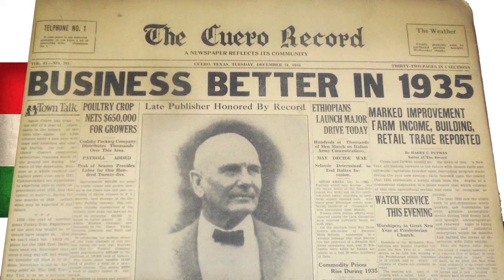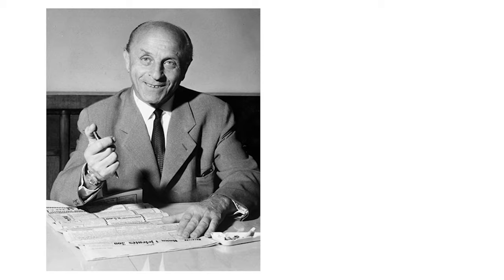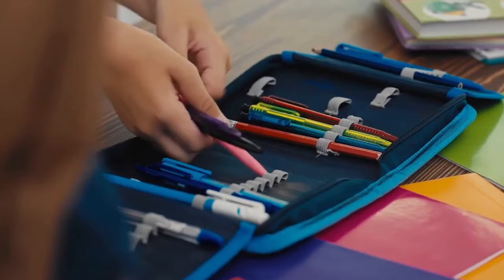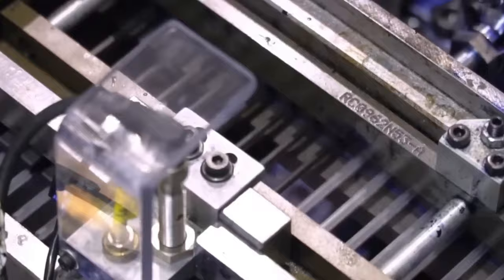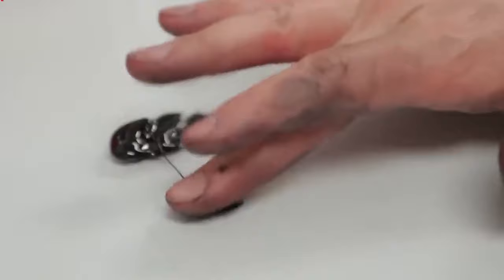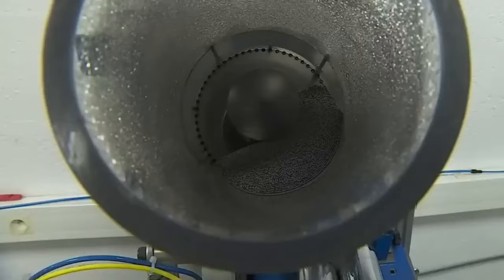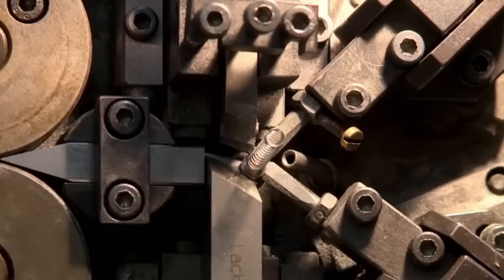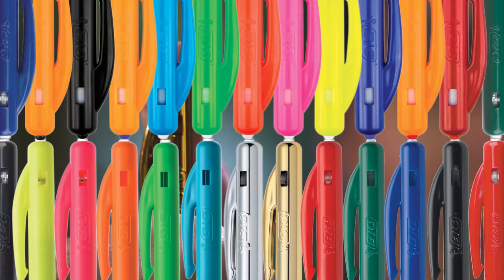Ever Wondered How BIC Ballpoint Pens Are Made?! Join us on this FanTECHstic Factory Tour!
How ballpoint pens are made! Curious about how ballpoint pens are made? Get ready to discover how ballpoint pens are made!

Did you know that a single BIC ballpoint pen can draw a line that is about two kilometers (one mile) long?

HOW?

Watch the video until the end to find the answer while exploring BIC ballpoint pens' history and manufacturing process.

From raw material production, stamping, injection moulding, cooling, ejection, and ink filling to assembly, packaging and distribution, every step is monitored to provide the best writing experience to the customers.

Wondering how did it all begin?

Back in the early 1930s, a Hungarian journalist, László Bíró, invented the first ballpoint pen.